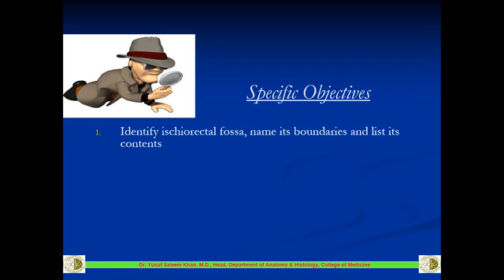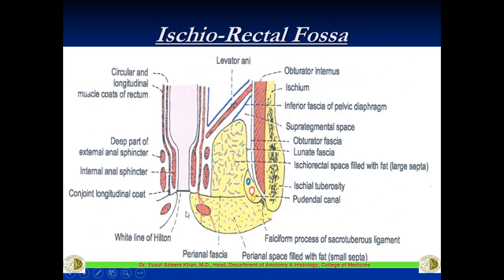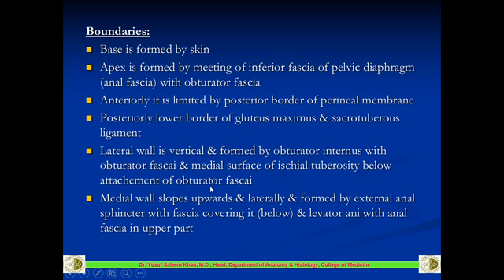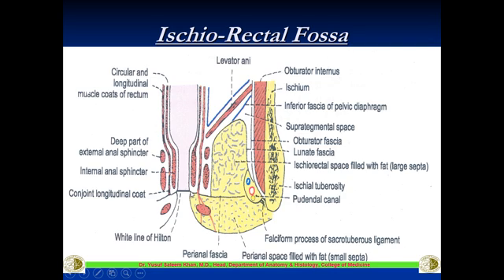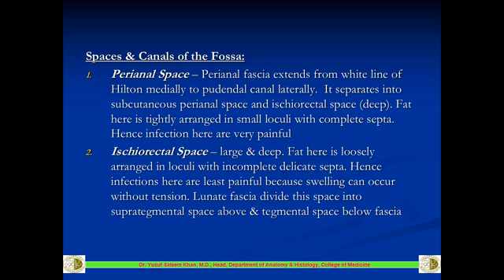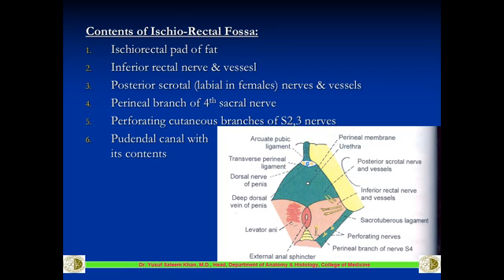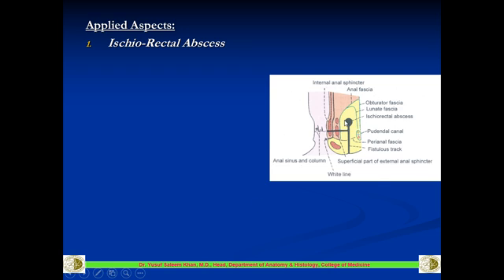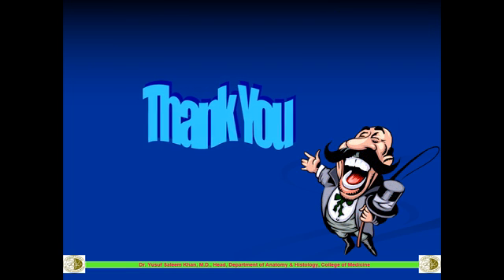Anatomy Lecture on ISCHIO RECTAL FOSSA || Dr Yusuf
A brief description of the Anatomy of the Ischiorectal fossa with respect to its boundaries, contents, and clinical anatomy

Embryology
1. Lecture on Development during the 3rd week after Gestation
2. Changes during the second week of development of the embryo
3.  Embryology - Fertilization & Implantation (Development during 1st week of embryo)
4. Development of Female Reproductive System
5. Embryology Lecture on The Placenta by Dr. Yusuf

6. Anatomy Lecture - Blood Vessels of the Thorax and Head & Neck
7. Anatomy Lecture on Brain Stem - 2 (Medulla Oblongata)
8. Anatomy Lecture on Brain Stem - 1 (Mid brain & Pons)
9. Anatomy lecture on Oral Cavity & Salivary glands (Complete) by Dr. Yusuf
10. Anatomy Lecture on Esophagus by Dr. Yusuf
11. Anatomy of Pharynx & Esophagus Complete
12. Anatomy of Pharynx
13. Anatomy Lecture on Salivary Glands (Parotid, Sub-Mandibular &Sub-Lingual) by Dr. Yusuf
14. Anatomy Lecture on Oral Cavity - lip & tongue by Dr. Yusuf
15. Anatomy of Spinal Cord by Dr Yusuf
16. Anatomy Of Larynx (Complete)
17. Anatomy of Neck (Complete)
18. Triangles of Neck - SIMPLIFIED
19. Supra & Infra-hyoid Muscles
20. Triangles of the Neck
21. Deep Fascia of the Neck
22. Anatomy Lecture of Larynx
23. Lecture on Anatomy of THYROID & PARA-THYROID GLANDS
24. Lecture on Anatomy of Face by Dr. Yusuf
25. Lecture on Anatomy of Scalp by Dr. Yusuf
26. Temporal, Infra-Temporal Fossa & Muscles of Mastication by Dr. Yusuf
27. Anatomy of External Ear
28. Anatomy of Middle Ear
29. Anatomy of Cerebellum
30. Anatomy of the Tympanic Membrane
31. Anatomy of the EAR (External & Middle)

Lab:
32. Spinal cord - Lab demo
33. Meninges & Dural Venous Sinus - Lab demo
34. Cerebellum - Lab Demo

Thorax
35. Surface marking of the Heart by DrYusuf
36. The External Features of the Heart (Anatomy Lecture) by Dr. Yusuf
37. Blood supply of the Heart (Anatomy Lecture) .
38. The Pericardium
39. The HEART - Anatomy Lecture on the Internal Structures &
40. Anatomy of Breast by DrYusuf
41. Anatomy of Lung & Pleura Part II
42. Anatomy Lecture of Lung, Pleura & Broncho-pulmonary segments (Part I)

Abdomen & Pelvis:
43. Anatomy Lecture on Large Intestine by Dr. Yusuf
44. Anatomy Lecture on Small Intestine by Dr. Yusuf
45. Anatomy of INGUINAL CANAL, INGUINAL HERNIAS & ANTERIOR ABDOMINAL WALL (Complete)
46. Anatomy Lecture on MALE EXTERNAL GENITAL SYSTEM (Penis & Scrotum)
47. Anatomy of ANTERIOR ABDOMINAL WALL (Part 1)
48. Anatomy of Anterior Abdominal Wall (Part 2) - INGUINAL CANAL & HERNIAS
49. Anatomy Lecture on ISCHIO RECTAL FOSSA. by Dr Yusuf
50. Anatomy Lecture of Supra Renal (Adrenal) gland
51. Anatomy Lecture of the TESTIS (Male Reproductive System)
52. Anatomy Lecture of the SPLEEN by Dr. Yusuf
53. Lecture on Anatomy of the VAGINA
54. Lecture on Anatomy of FALLOPIAN TUBES/UTERINE TUBES
55. Lecture on Anatomy of UTERUS & CERVIX
56. Lecture on Anatomy of OVARY & Female External Genitalia
57. Lecture on Anatomy of PERITONEUM. by Dr. Yusuf
58. Anatomy Lecture on URINARY BLADDER & Ductus/Vas Deferens
59. Anatomy Lecture on PANCREAS by Dr. Yusuf
60. Anatomy Lecture on KIDNEY. by Dr Yusuf
61. Anatomy of LIVER & Extra Hepatic Biliary Apparatus by Dr. Yusuf
62. Lecture on Anatomy of Stomach. by Dr. Yusuf
63. Anatomy of the Uro-genital region
64. Anatomy of the Diaphragm
65. Anatomy of the Posterior Abdominal Wall
66. Anatomy of the PORTAL VEIN & Porta-Caval Anastomosis
67. Anatomy of the CAECUM
68. Anatomy of the VERMIFORM APPENDIX
69. Anatomy of the ANAL CANAL

Lower Limb
70. Joints of Lower Limb (Complete)
71. Anatomy of Knee Joint
72. Anatomy of Hip Joint
73. Anatomy fo Ankle & Subtalar Joints
74. Anatomy of Foot (Complete)
75. Arches of the Foot
76. Anatomy of Foot
77. Anatomy of the Leg
78. Anatomy of Thigh (Complete)
79. Osteology of Hip Bone &Femur
80. Anatomy of Thigh - Hamstring compartment
81. Anatomy of Thigh - Adductor compartment & Obturator nerve
82. Femoral triangle & Femoral sheath
83. Femoral nerve
84. Anatomy of Thigh - Anterior compartment
85. The Popliteal fossa (for MSK Block)
86. Anatomy of Gluteal Region (Musculoskeletal System)

Upper Limb
87. Anatomy Lecture on AXILLA & BRACHIAL PLEXUS by Dr Yusuf
88. Anatomy Lecture on Forearm (Part-1) (Flexor compartment)
89. Anatomy Lecture on FOREARM (Part 2) (Extensor Compartment)
90. Lecture on Anatomy of Hand by Dr. Yusuf
91. Lecture on Anatomy of Cubital Fossa
92. Lecture on Anatomy of Arm by Dr. Yusuf

General Anatomy:
93. Anatomy lecture on An Introduction to Lymphatic System